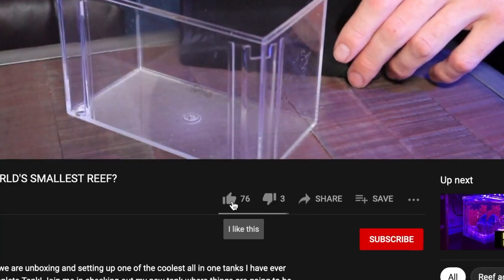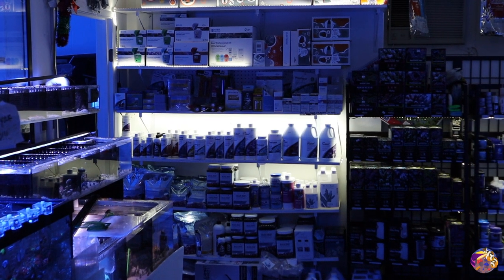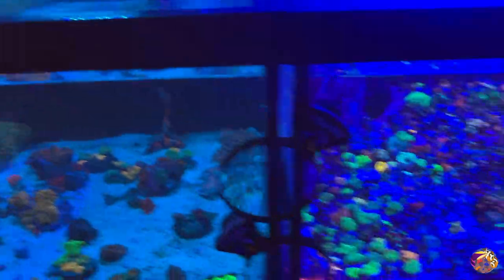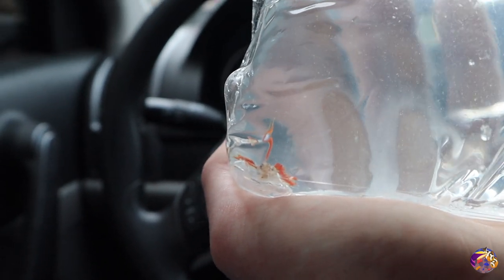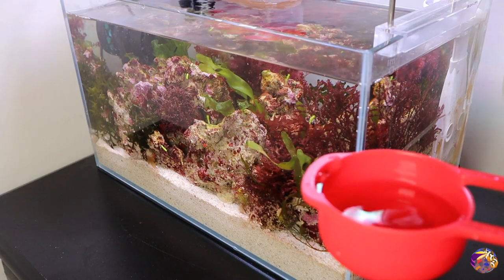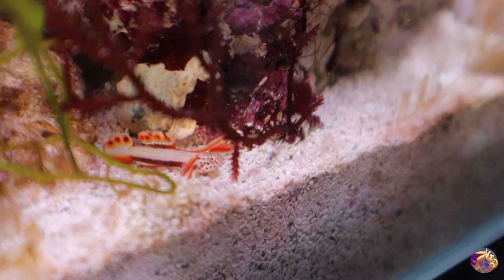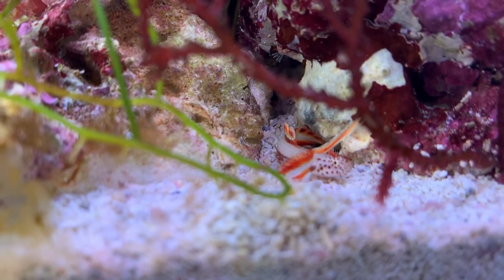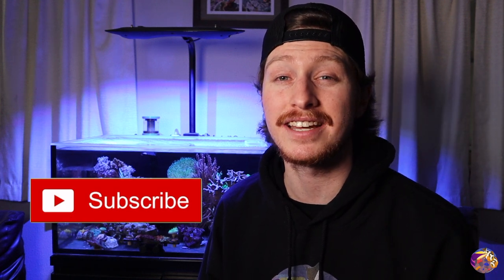Buying RARE New Saltwater Fish!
This week we pick up one of the COOLEST and most UNIQUE fish I have ever owned! Really excited to share with you all the adventure in picking up this new cryptic fish for one of my tanks!

Friends:
Remy (Bahama Llama):